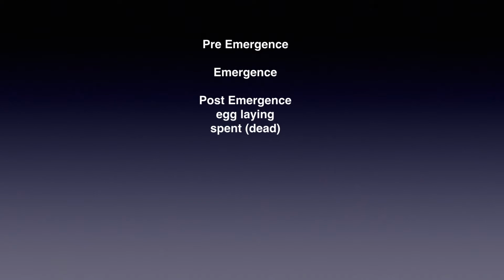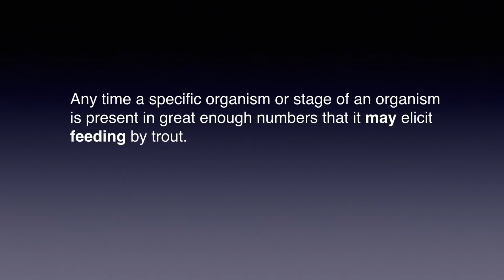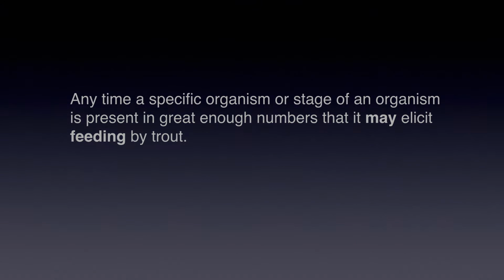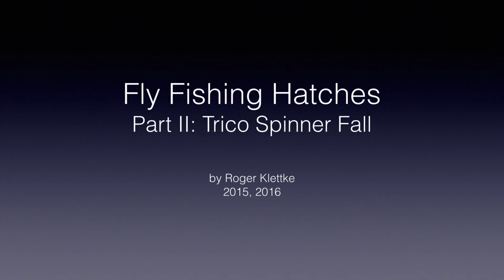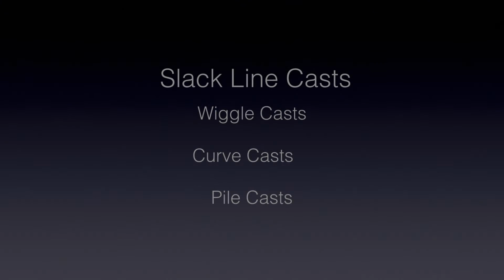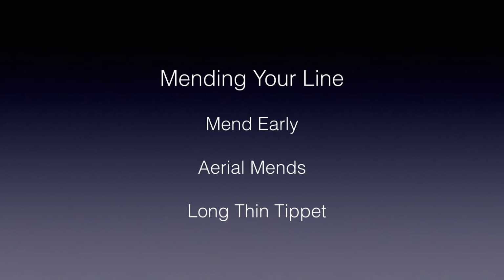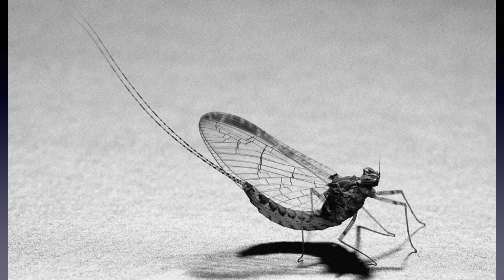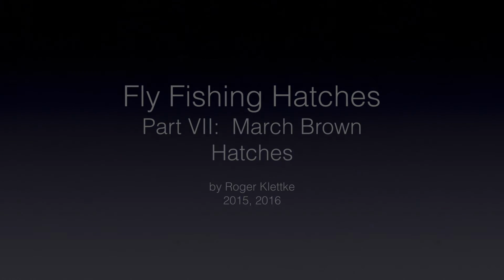Miscellaneous Fly Fishing Hatches XIV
This is the last in this year's series on fly fishing hatches.  We briefly discuss 2 additional hatches, summarize what we've covered in this series, and have a few closing comments.